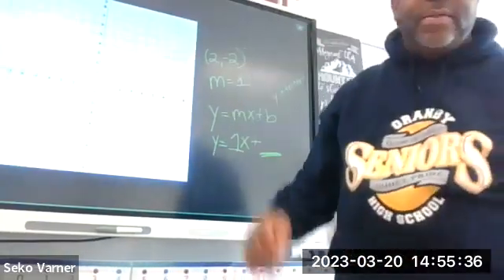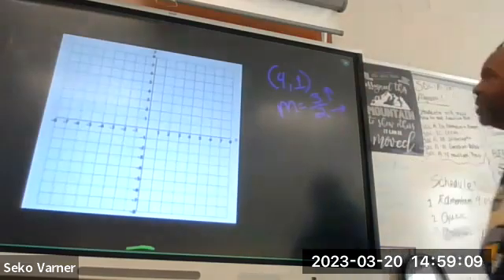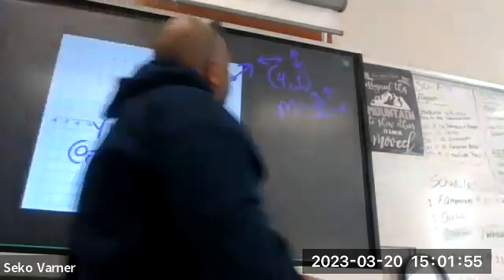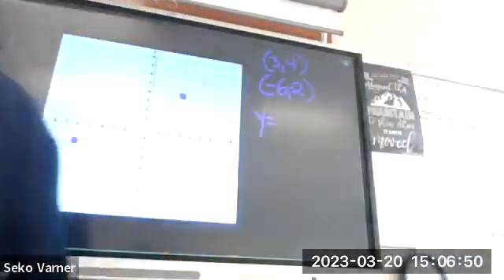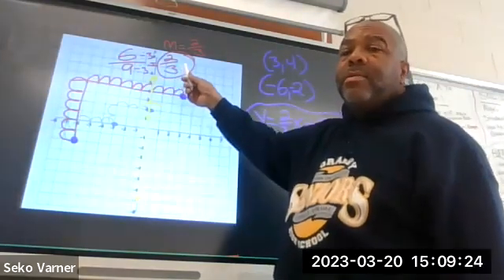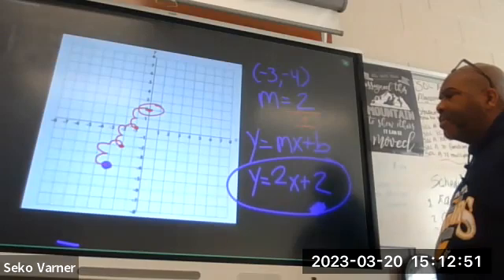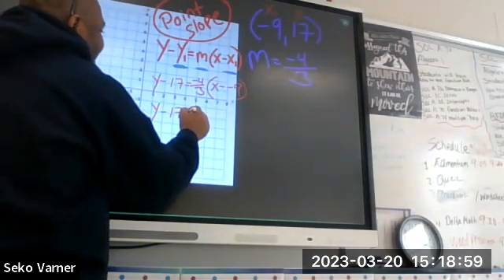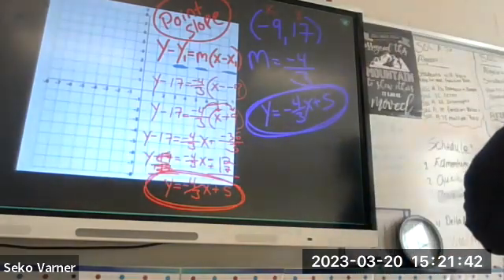5.4 Assignment longer video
5.4 Assignment longer video